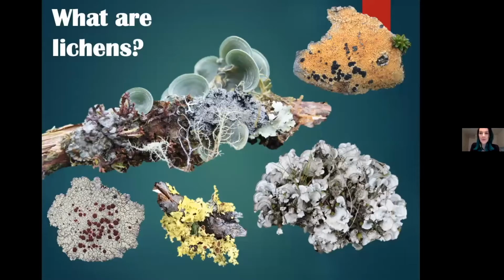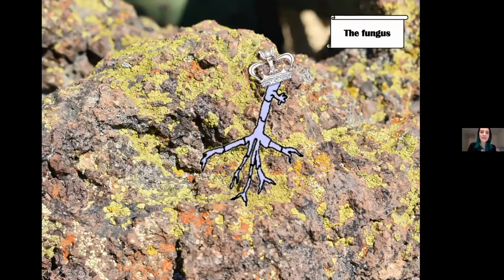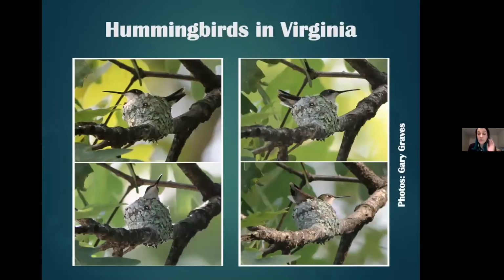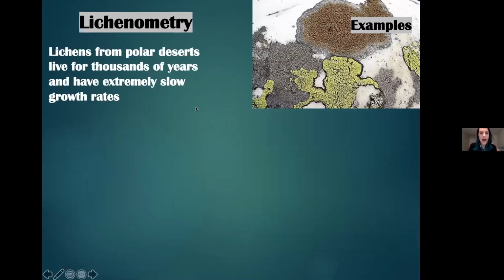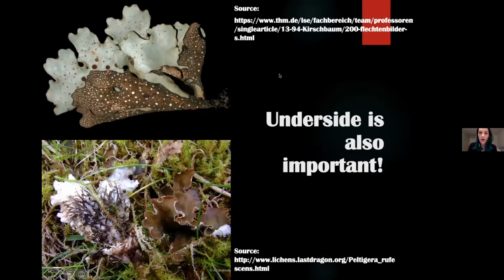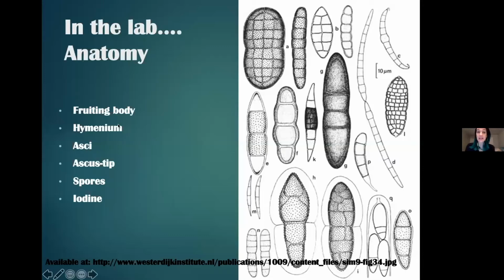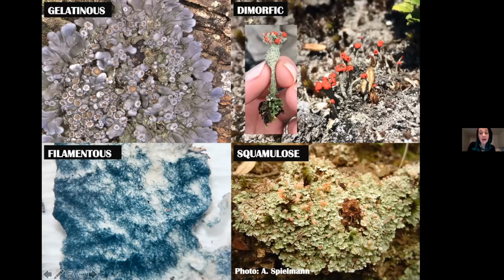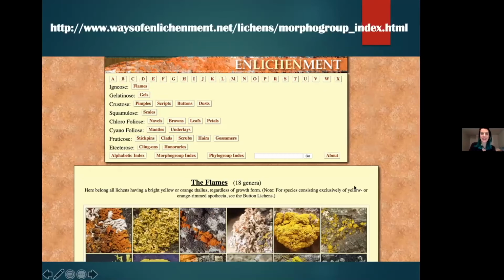Introduction to Lichens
Fascinating presentation by Dr. Manuela Dal Forno, Botanical Research Institute of Texas, Fort Worth Botanical Garden.

Galveston Bay Area Chapter Bimonthly Meeting, April 1, 2021.